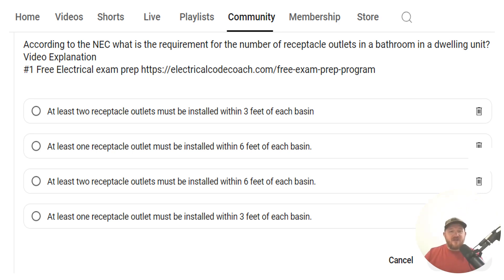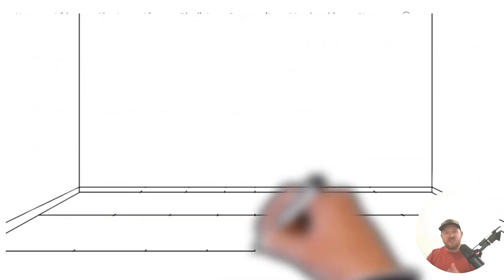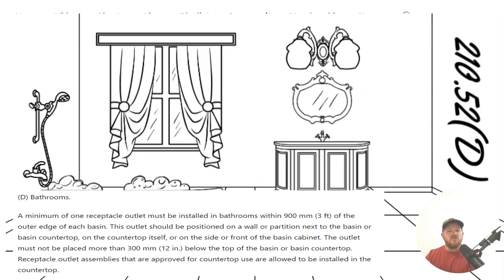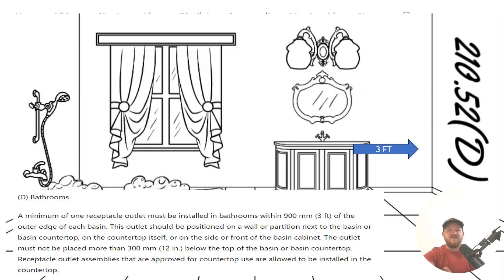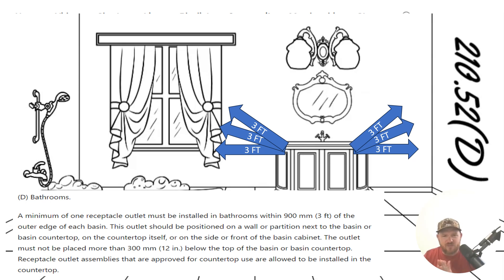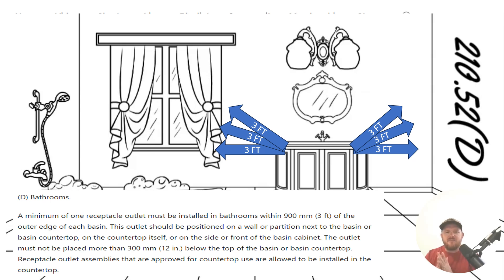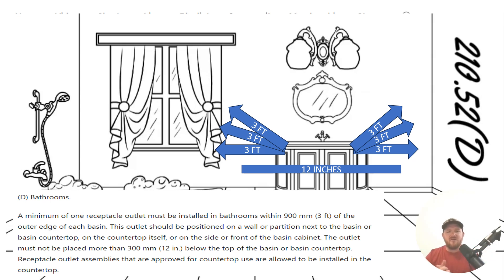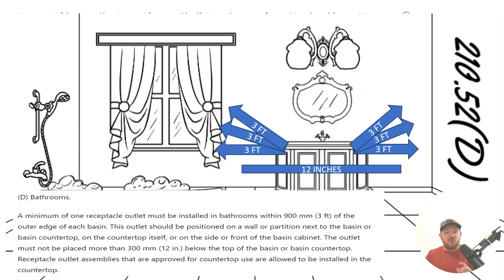#154 Electrical Question of the Day NEC Bathroom Receptacle Placement 210.52